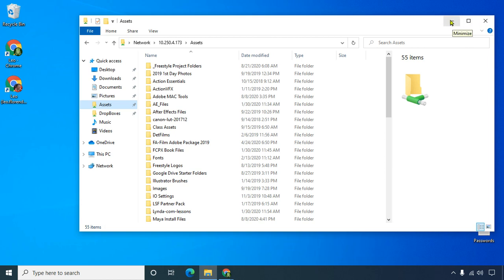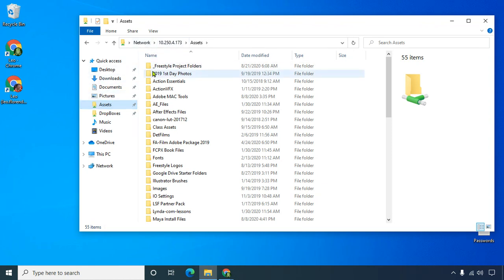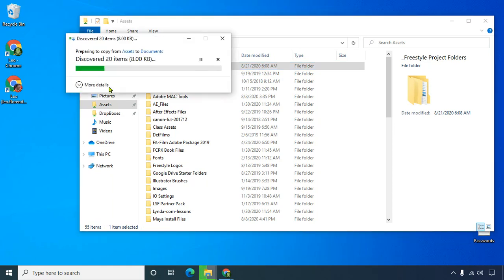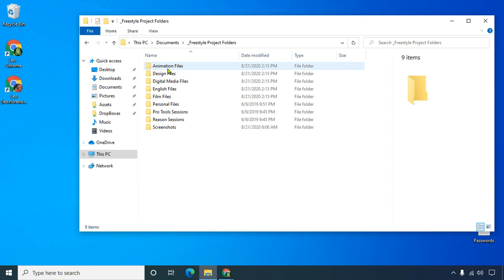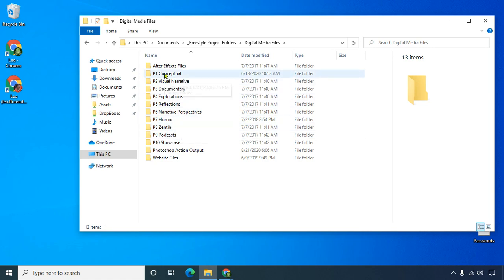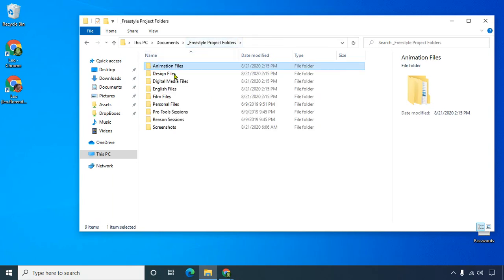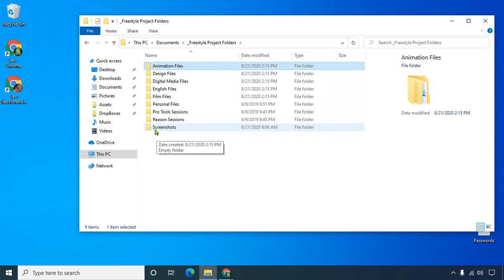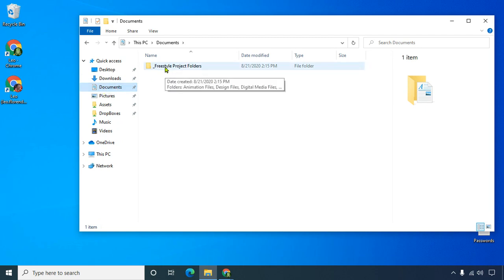PC-01 Get Project Folders